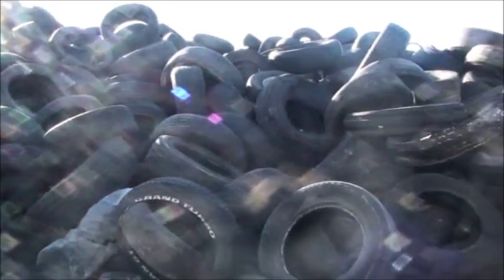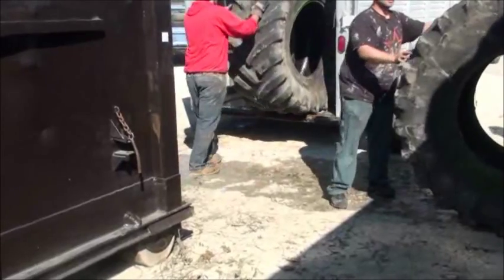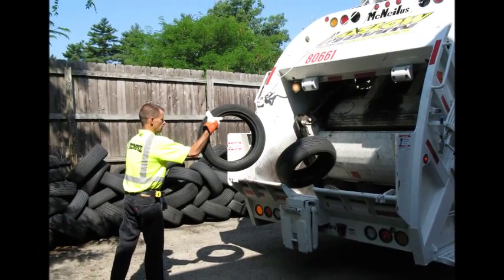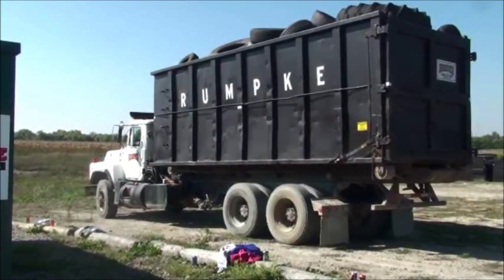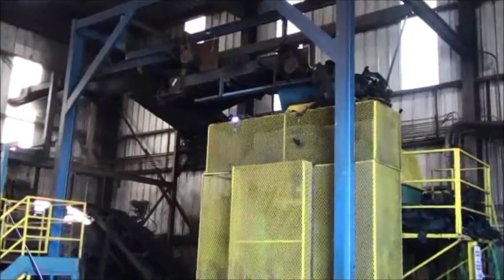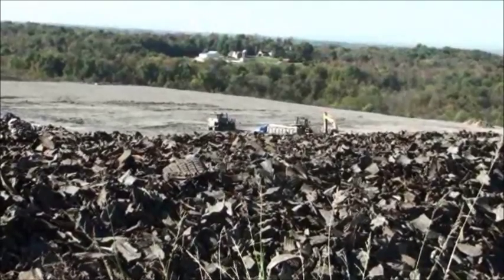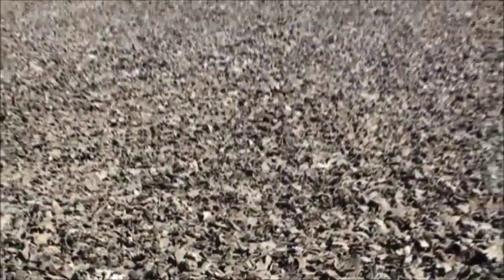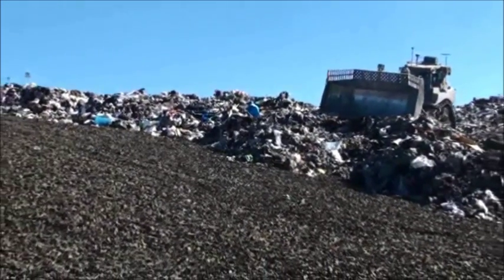Tire Recycling: Keeping Communities Clean and Green Through Beneficial Reuse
Nearly 300 million scrap tires are generated annually (US EPA). Many states prohibit the disposal of whole tires in solid waste landfills. Businesses and residents need a way to properly dispose of tires so they do not become a litter or public health problem.

As A Recycling Leader in Ohio, Kentucky and Indiana, Rumpke works with the public to recover and recycle used tires. Rumpke collects tires from retailers and residents, and partners with state and local government agencies to assist with large tire cleanup events to keep our communities clean and green.

Tires are transported to Rumpke's tire recycling facility, which processes about 100,000 tires each month. The tires are loaded into a rough cut machine that creates 24-inch tire strips. These strips are then fed via conveyor into a second shredder. The pieces are shredded until they are smaller than four inches.

Through beneficial reuse, the tire chip aggregate is utilized in modern, Subtitle D landfill construction. An 18-inch layer of the recycled tires creates one of the protective liners of the landfill for drainage. This liner will help leachate, or moisture in the trash, reach the wastewater collection system. This is just one part of a series of liners that ensures trash and wastewater inside the landfill are contained from the environment.

for educational resources.